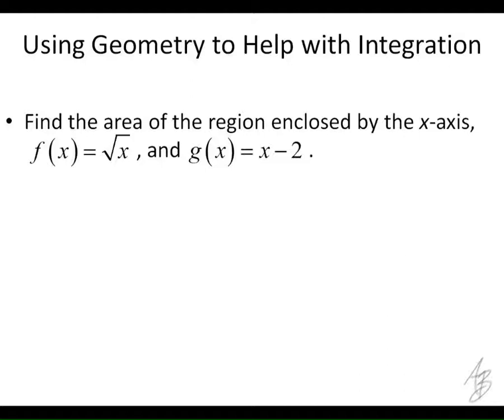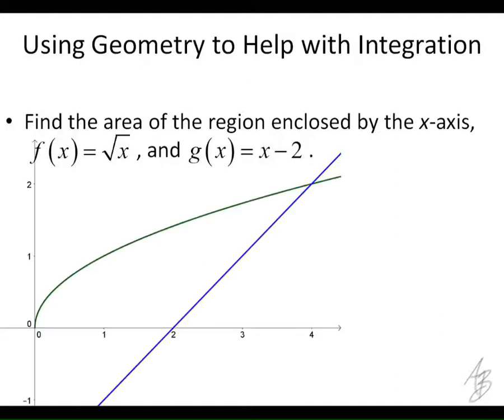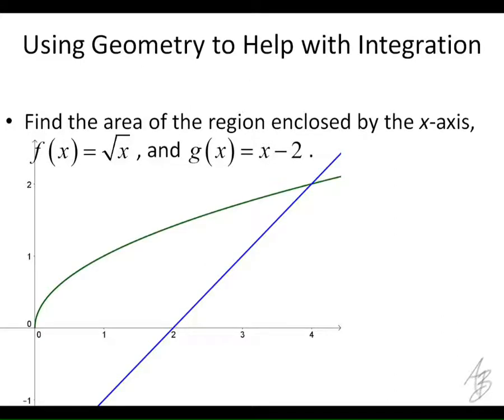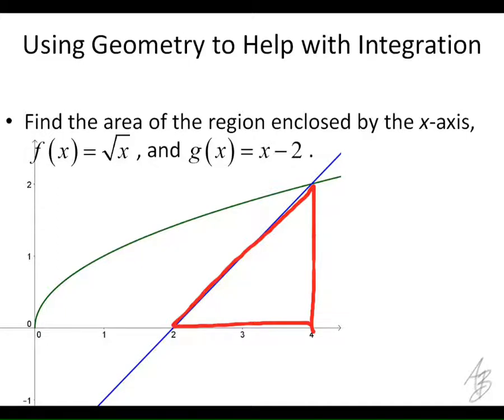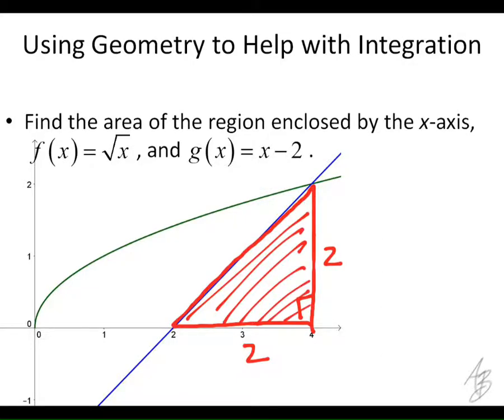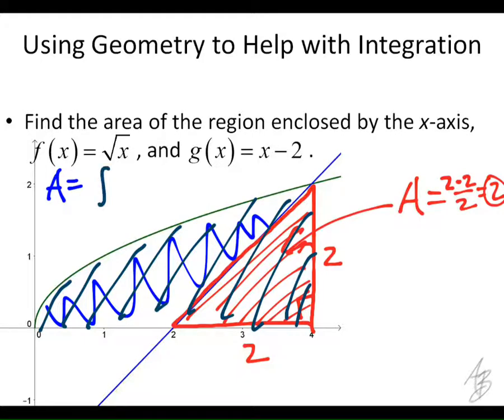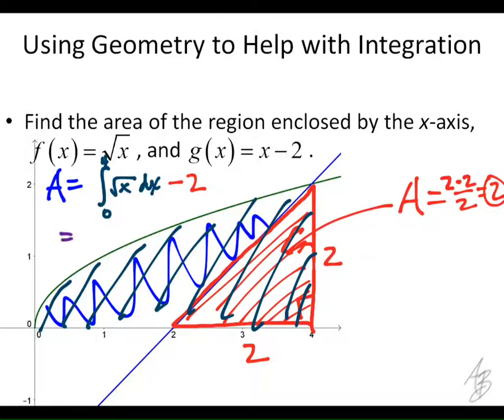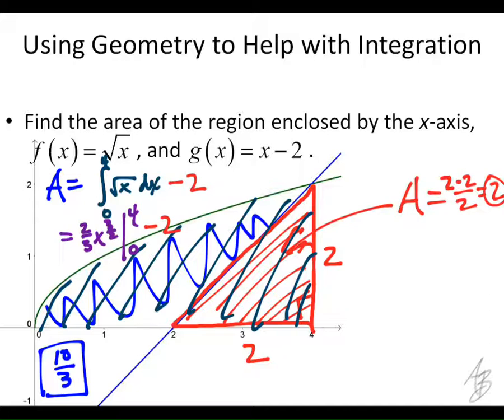7.2 - Using Geometry to Help with Integration